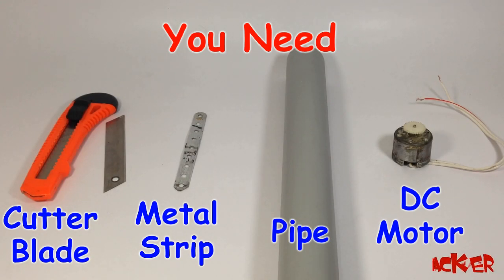How to Make a GARDEN CUTTER at HOME | GARDENING TOOL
Make a Powerful Cutter for Gardening with small DC motor but the power it produce Due to centrifugal force on blade is awesome. Make this wonderful cutter for you garden which is comparatively much cheaper than the ready-made cutters.